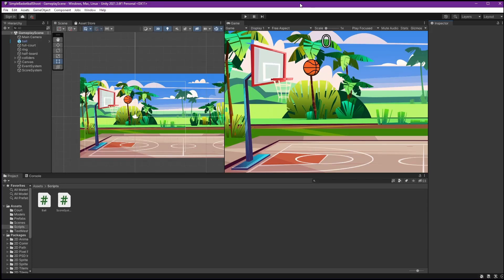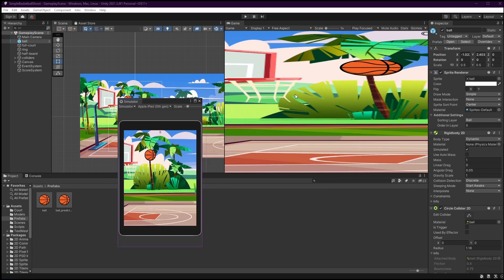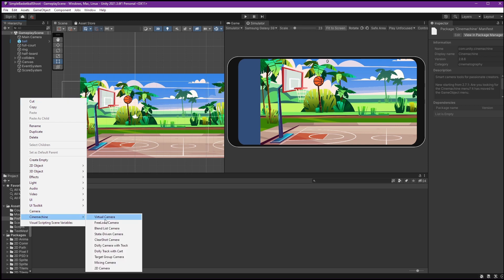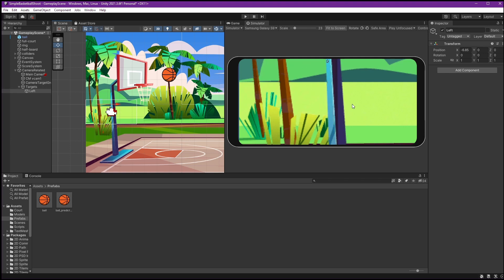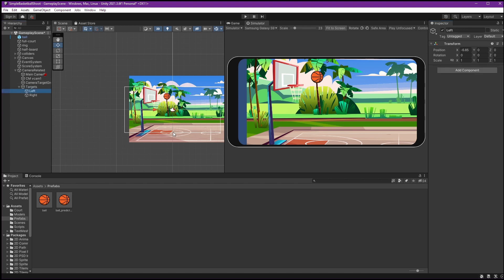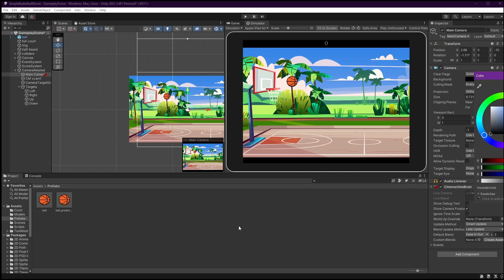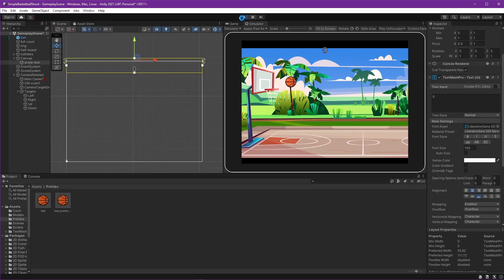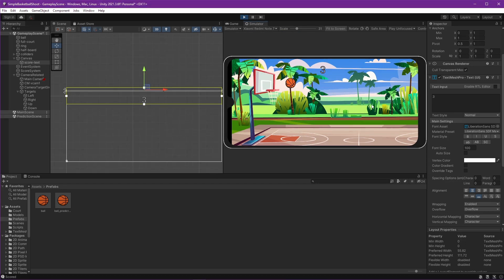Part 12: Prepare Unity Scene for Multiple Devices [Basketball Shooting Game for Android Unity 2D]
Chapter:
00:00 Greetings
00:25 Update Ball Prefab
01:42 See Unity Scene on Device Simulator
03:23 Setup Unity Scene using Cinemachine
11:21 Adjust Canvas
12:57 Adjust Score Text
14:51 Try How the Game Goes in Multiple Devices
15:20 What's Next?